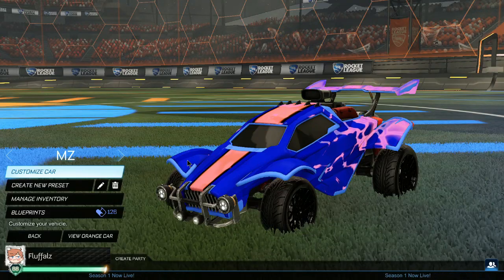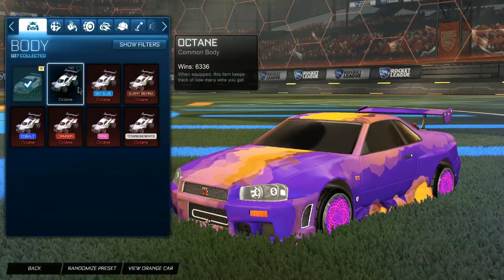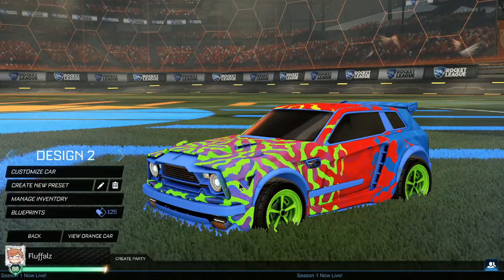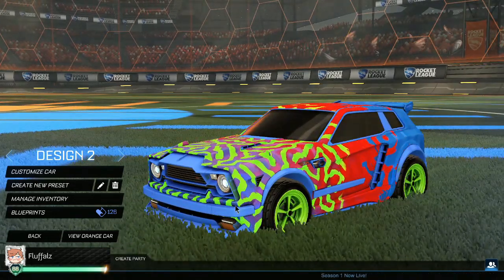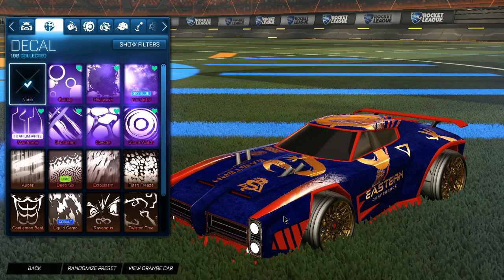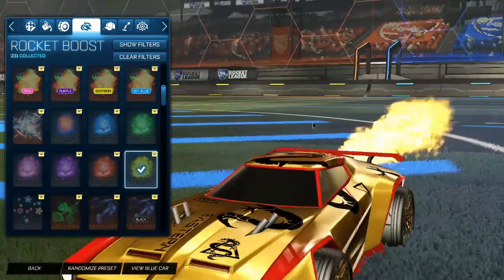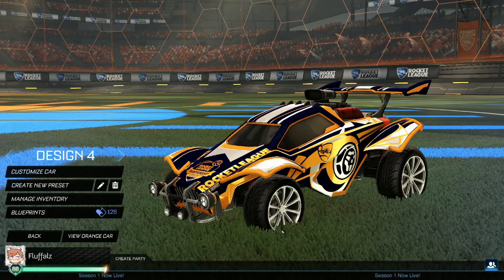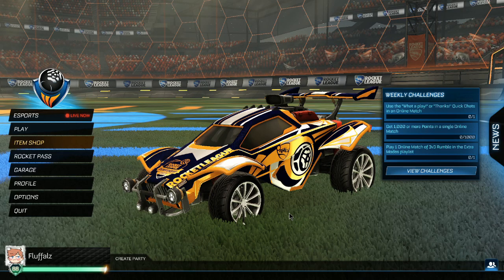1k - 4k Budget Designs in Rocket League!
Welcome Tryhards and Fashionistas! In this video we'll be lookin at a 1k, 2k, 3k and 4k Credit Car Design and talking through the Prices and components!

Prices per RLInsider on the 12/11/2020